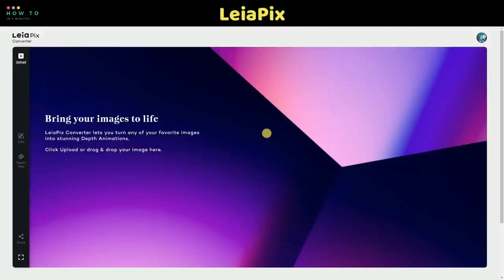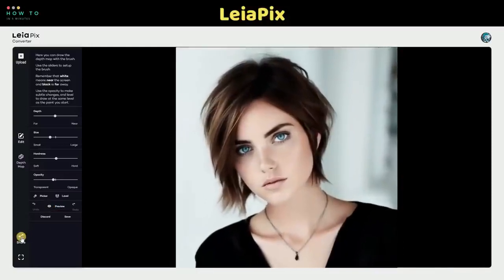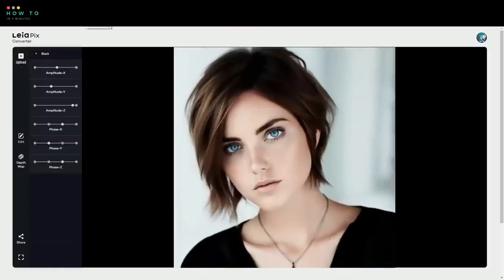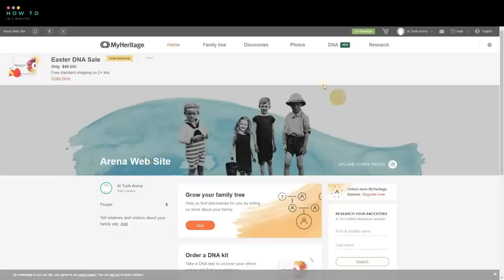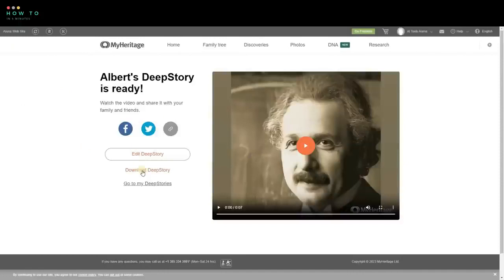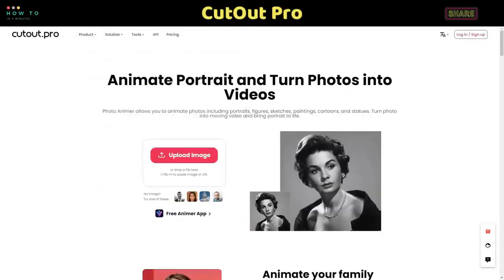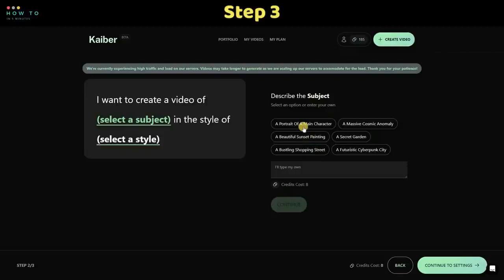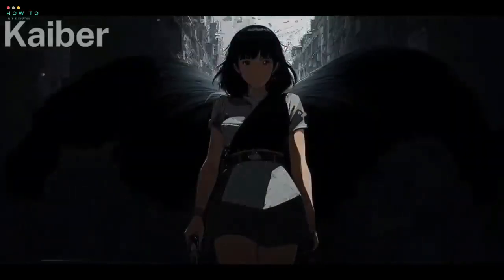Top 4 Image to Video AI Tools : Create AI Animation for FREE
LEIAPIX AI.
Leiapix AI is a free image-to-video generator. To get access to their app, register using your Gmail or email account; the registration link is in this video description.

MYHERITAGE AI.
MyHeritage is an online genealogy platform with web, mobile, and software products and services. Although not an AI company, they seem to provide AI tools to catch users' interest. In this video, we will try 2 AI features from this website. Before using their AI tools, make sure you have an account on this website; you can easily register using Gmail or Facebook. You can find the website link in this video description.
To animate your photo, first, open their Deep Nostalgia Menu, or access it from the link in my video description. After that, upload your photo or image, and the AI tool will automatically animate your photo. Here is the AI video animation result from this tutorial.

CUTOUT PRO AI.
Cutout Pro is not a free website, but we can use the free option with a watermark on it. To start, open cutout.pro; the link is provided in this video description. Open the Product menu and select the Photo Animer option. Click Upload Image and select your photo. You can now choose the animation type from the Exemplar menu.
Here is the AI-generated video from this AI tutorial.

KAIBER AI.
Kaiber AI is not free tool, but you will get 30 free credits for new users. To start using these AI tools, follow these simple steps:

In summary, we have explored four different AI tools that can generate animated videos from images: LeiaPix AI, MyHeritage AI, Cutout Pro AI, and Kaiber AI. Each tool has its own unique features and capabilities, with some being free, while others require payment or offer free options with watermarks. Experiment with these AI tools to create engaging and dynamic content from your photos or images. Don't forget to check the video description for registration links and more information about each tool. See you in the next artificial intelligence tutorial video. Bye-bye!